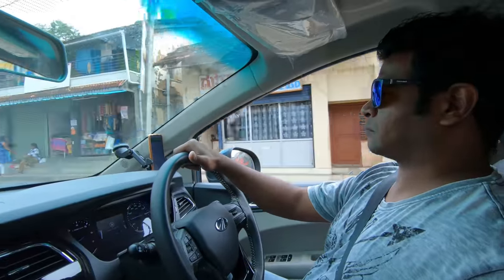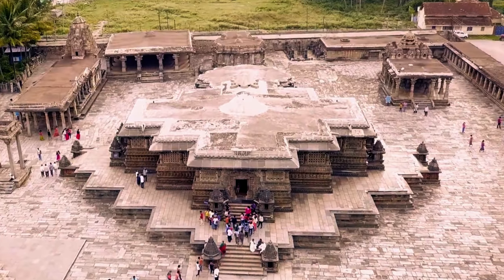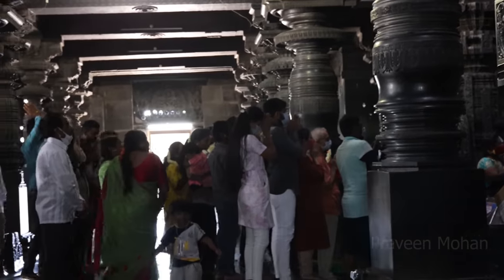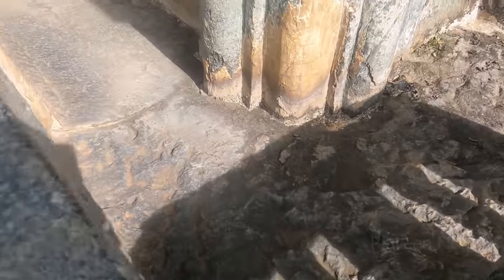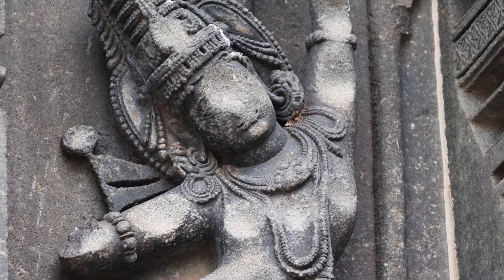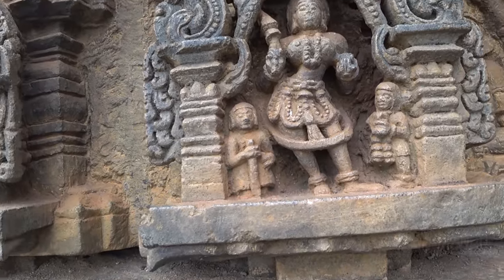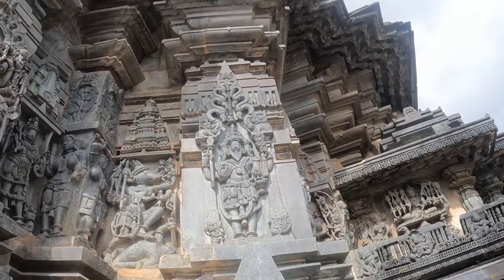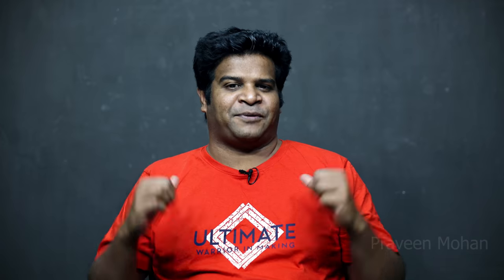I CANNOT EXPLAIN THIS TEMPLE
It is nearly impossible to understand or explain the carvings of ancient Chennakeshava Temple in Belur, Karnataka. Here are the top 10 Unexplained Facts

00:00 - Majestic Tower
00:35 - Peculiar Design
01:35 - Miniature of the Main Structure
02:45 - Buddha = Vishnu?
03:35 - Ancient Balcony
04:07 - Musical Archer?
05:42 - American Macaw?
06:21 - Ancient Gold Mining
07:19 - Weird Carvings
08:29 - Stone Chain?
08:52 - Conclusion

Hey guys, today I am going to show you a special temple called Chennakesava temple in Belur. This temple is known for many strange carvings and engineering feats and the first thing that strikes you is this beautiful giant tower. Now if you zoom in at the top, the 2 ends are actually designed to look like the horns of a cow, and they say this is why they call this tower Gopuram. The word Go means Cow in Sanskrit language.
Now, if you climb this tower and stand on this tower and you look at the temple, you can see that it is designed in a very peculiar way. I don’t think there is a word to explain the shape of this main structure, it is very odd, and it is also not evenly shaped, because the back has another unique flower shaped design. There are 32 corners in this temple and you can see that the entire temple is built on a raised platform that has 3 different entrances. There is a very strange pattern on the top, like an insect with 6 legs. That marks the position of the main statue, in other words, exactly underneath that marking, you will find the 9 foot tall statue of Chennakesava, inside the main chamber.
Right next to it, you can see another smaller structure designed with the same shape as the main structure. From the top view, they look identical in shape. What is it? When you look at it from the ground, you realize that it was first built as a smaller, primitive model before the main structure was built. Archaeologists confirm that yes, it was built as a model and this is why this structure does not have much carvings on its walls.
And the main structure is completely adorned with carvings. There are more than 10,000 carvings found on this structure. Mainstream archaeologists claim that it took more than a hundred years to complete this temple, and more than a thousand people worked on it at any given time. And even though this temple is 900 years old, it is still a fully functional and active temple, meaning that Hindu rituals are performed here every day.
But even though this is a Hindu temple, there is a very strange secret hiding in the very entrance. Just above the entrance is a brilliant carving with plenty of Hindu Gods. There are 10 small carvings showing 10 avatars of Lord Vishnu, however, if you look at the 9th avatar, this is Lord Buddha. And this is very surprising because today, we think Buddhism is a completely separate religion from Hinduism. However, we can see that 900 years ago, Buddha was incorporated into this Hindu Temple, and Buddha was considered as one of the avatars of Lord Vishnu.
The temple not only shows Gods, but also shows how ancient human beings lived. Here we can see that ancient people must have had balconies or decks in their houses. The carvings clearly show multistoried buildings with every floor having a balcony where you can sit out and relax, just like what we do today.
There are some carvings which have been deliberately destroyed for unknown reasons. You can see this figure has gone through some considerable destruction, as though someone took a hammer and kept pounding on the carving, we can see huge dents all over the carving. Who is he? And why was he destroyed? He is Arjuna, a master archer and he is shooting on a revolving target that is shaped like a fish, while looking at its reflection on a bowl of oil on the ground. You can see a similar statue in other temples, so there is no doubt that this is Arjuna. Locals say that originally, the string on his bow, produced 7 musical notes when tapped on. It sounds fascinating to imagine a stone string, that can produce various notes. We cannot confirm this, but locals say that it was destroyed because people kept hitting on this carving with smaller stones, which is why everything got destroyed and it has severe dents.